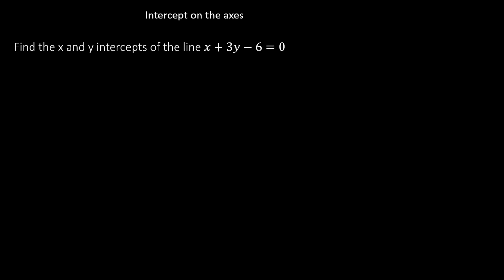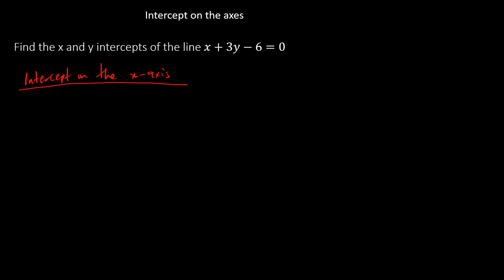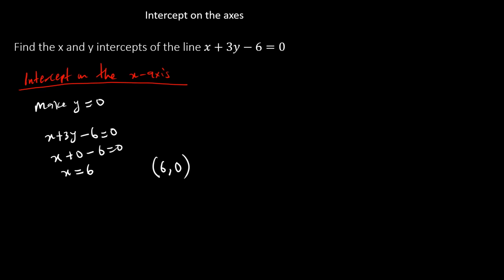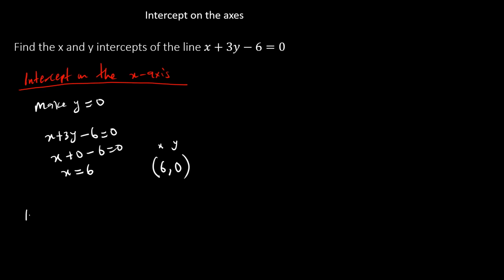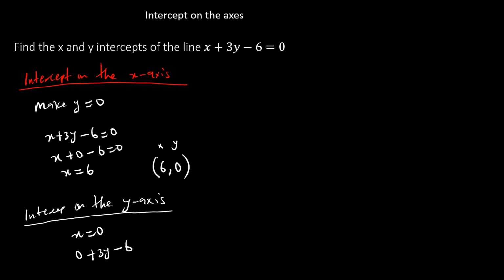How to find the intercept of lines on the axes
In this tutorial, I will be looking at finding the interception of lines on the axes